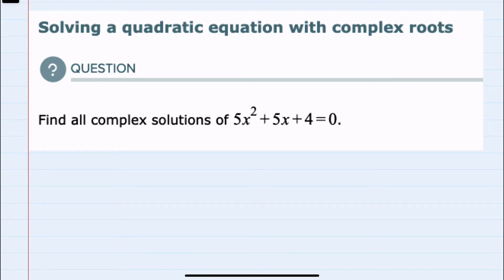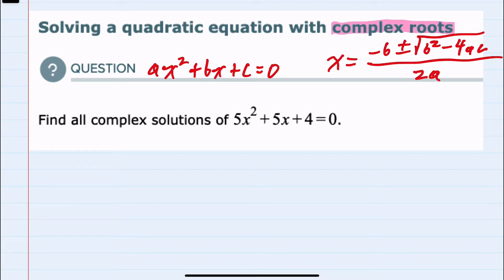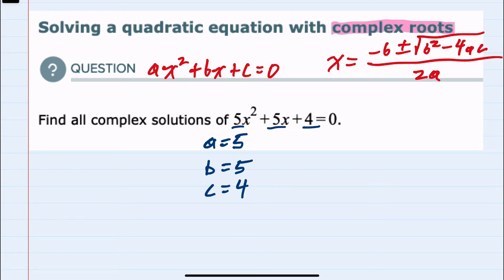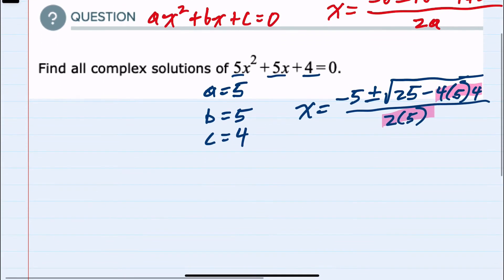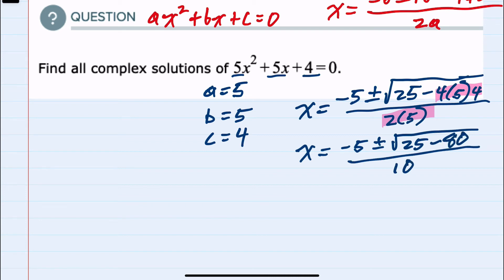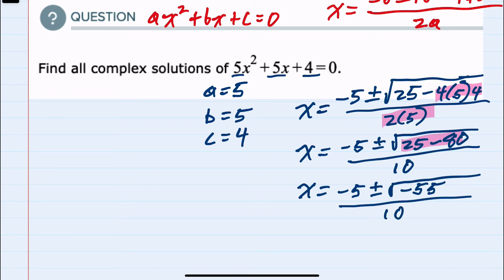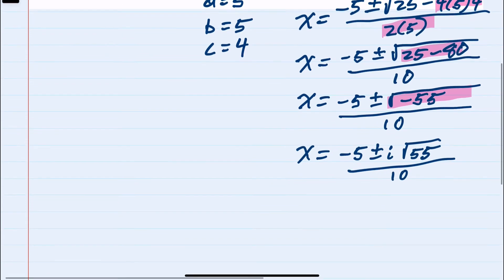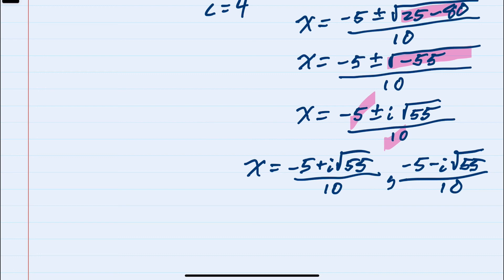ALEKS | Solving a quadratic equation with complex roots